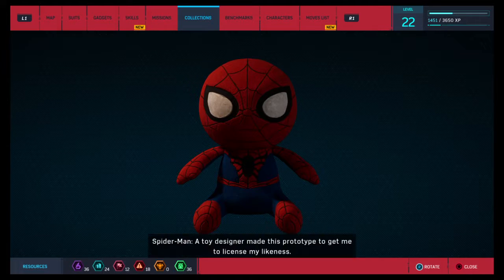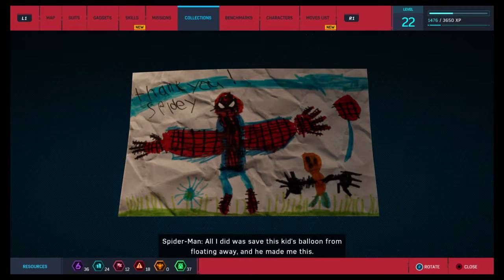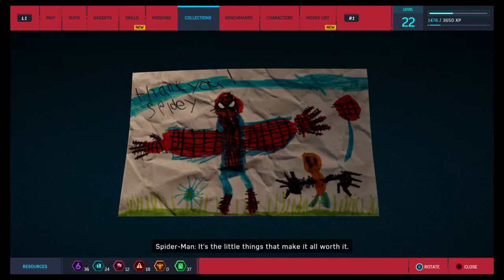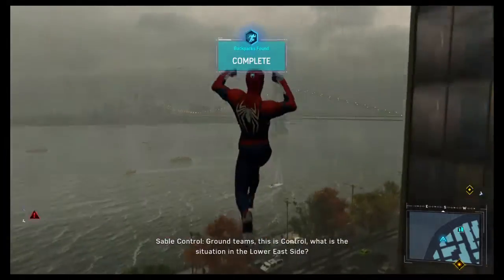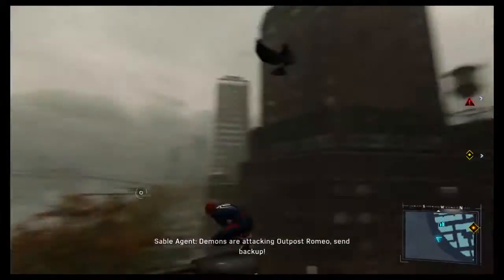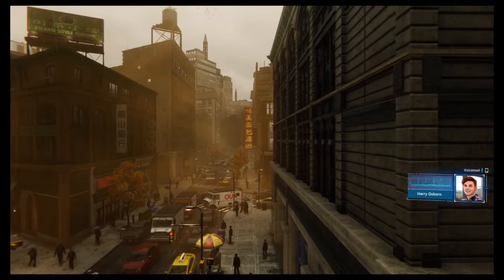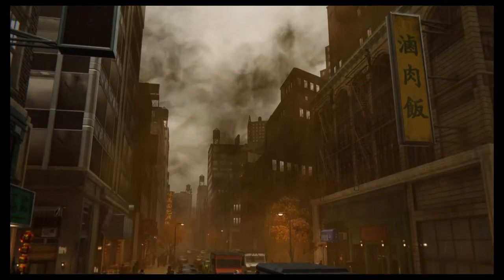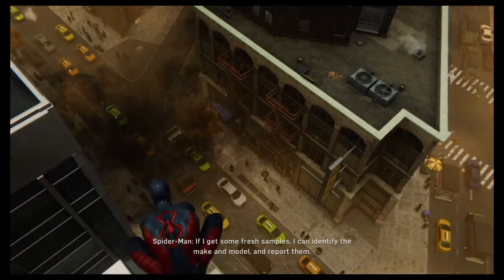Marvel's Spider-Man_51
Marvel's Spider-Man